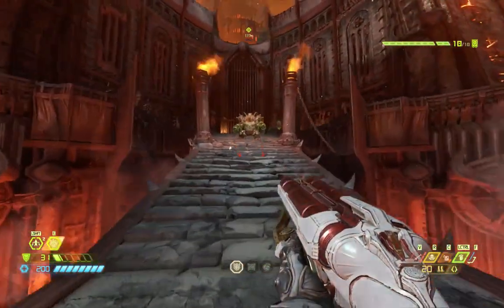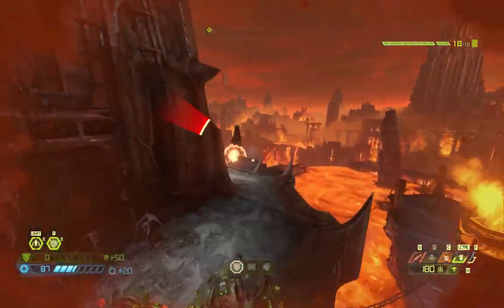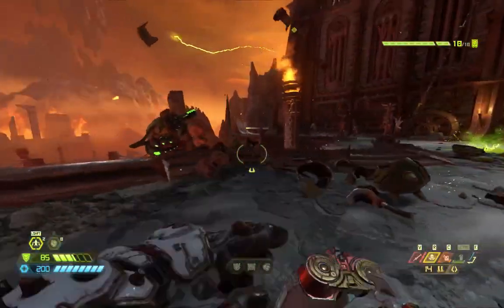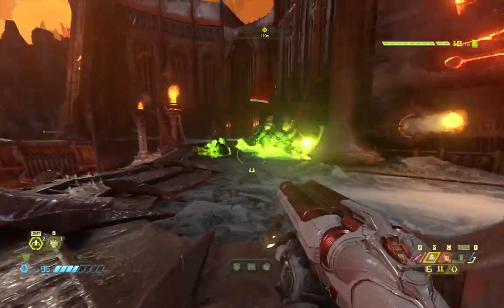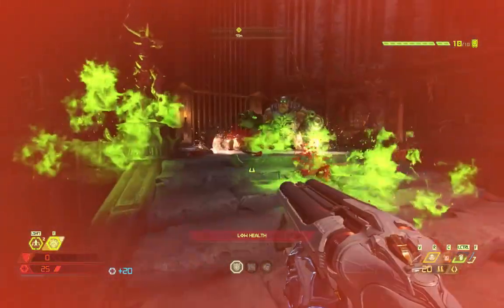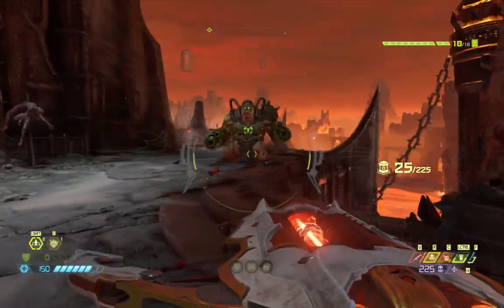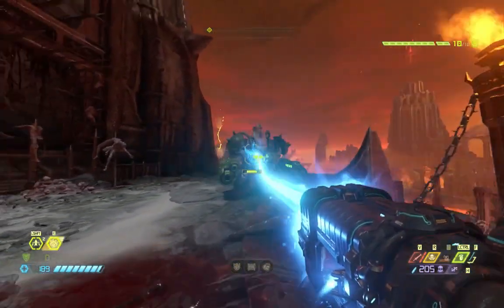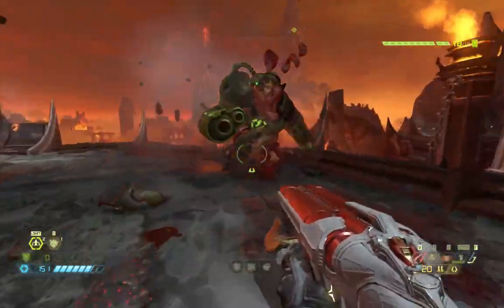I HATE this guy - Killing the Cyber Mancubus in Doom Eternal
I practiced killing the Cyber Mancubus at the beginning of the stage Nekravol over and over again until I was comfortable killing this VR goggles wearing ding dong.